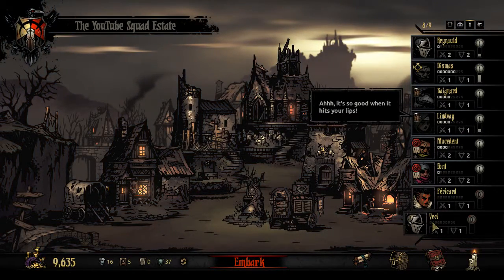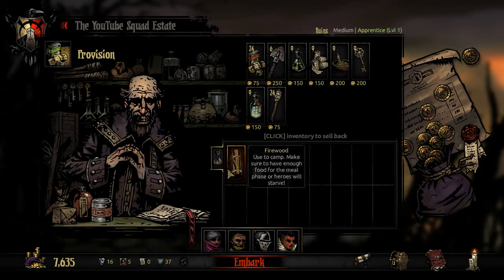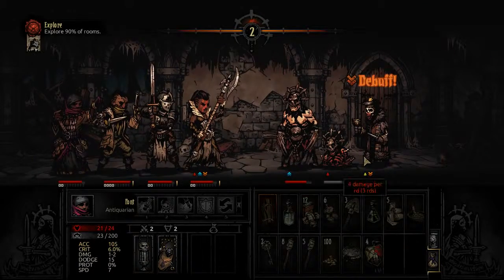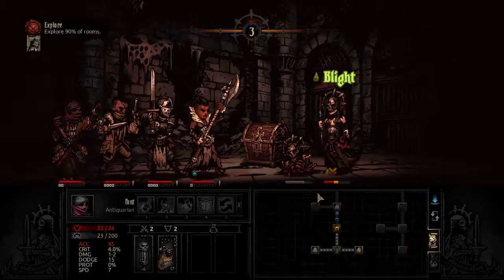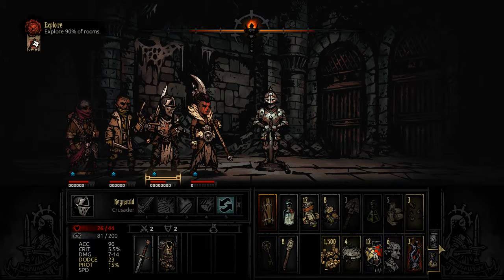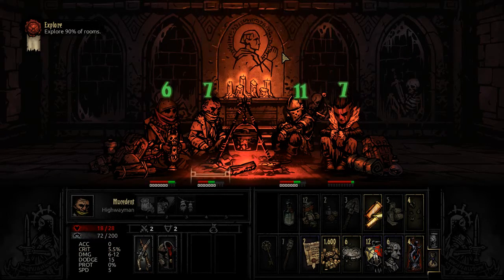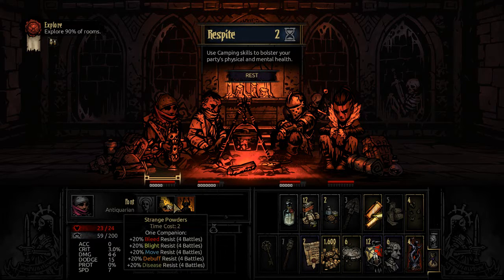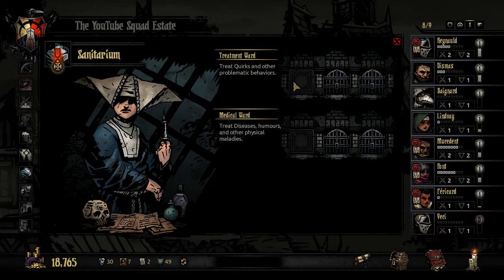Darkest Dungeon Ep.3 (Straight)